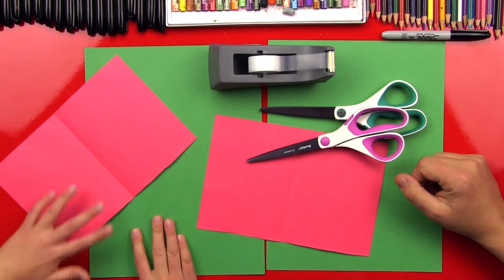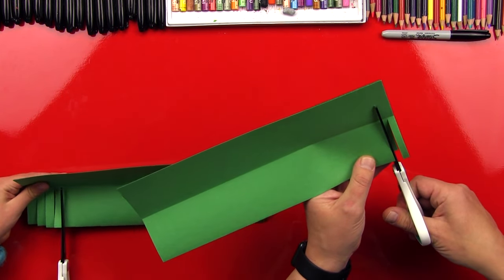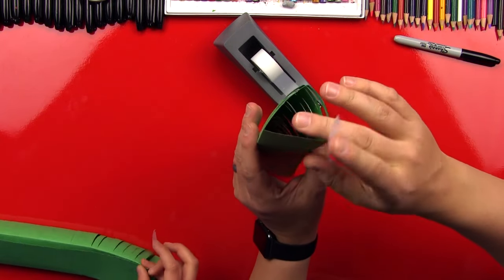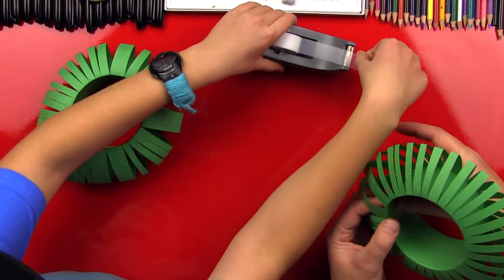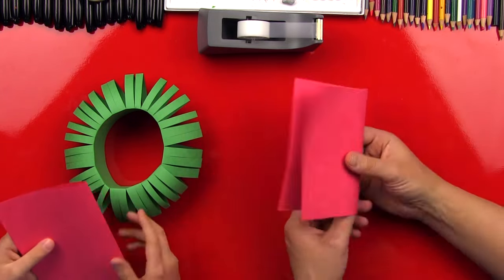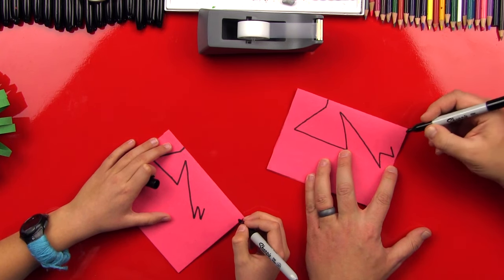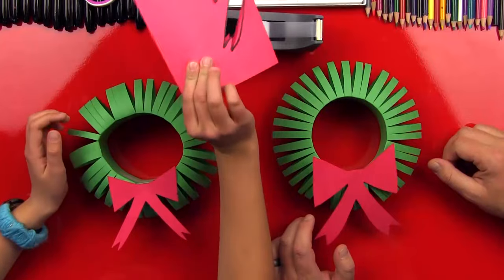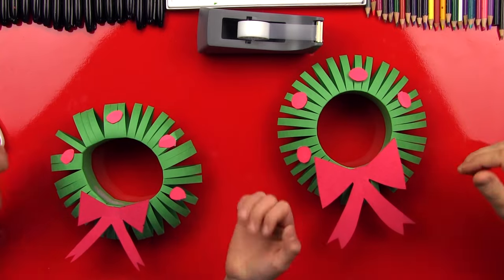How To Make A 3D Christmas Wreath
This is a fun construction paper activity! Follow along with us and learn how to make a 3D Christmas wreath!